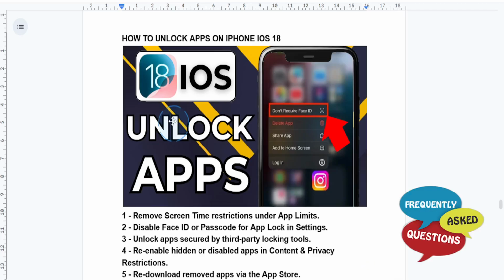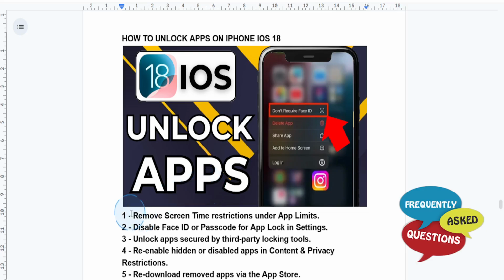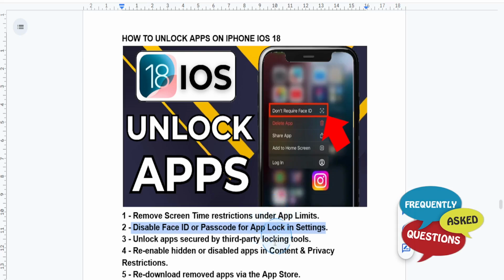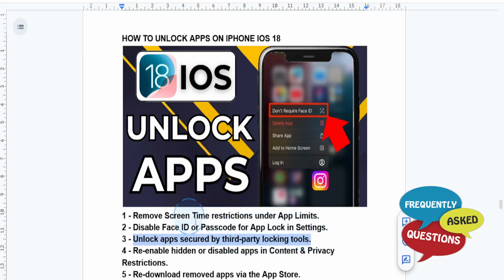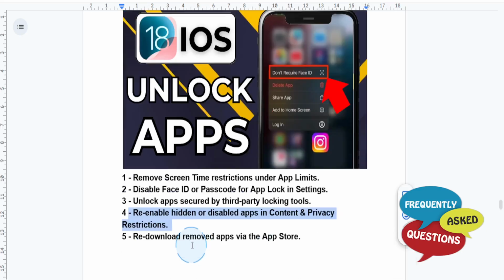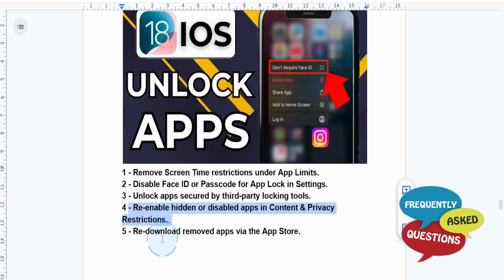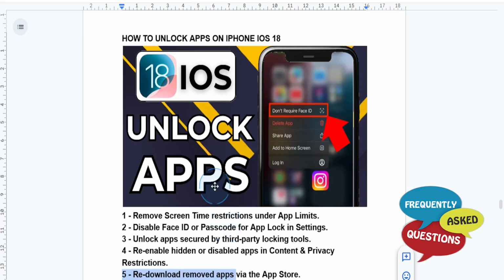HOW TO UNLOCK APPS ON IPHONE IOS 18 (2026)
HOW TO UNLOCK APPS ON IPHONE IOS 18

In this video we show you HOW TO UNLOCK APPS ON IPHONE IOS 18. If you want to know HOW TO UNLOCK APPS ON IPHONE IOS 18 then this is the perfect tutorial for you.